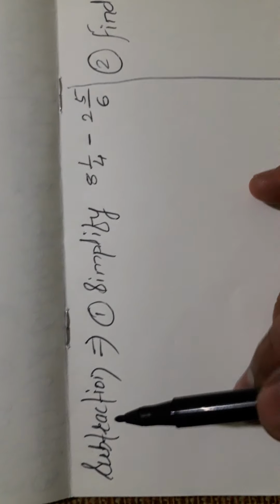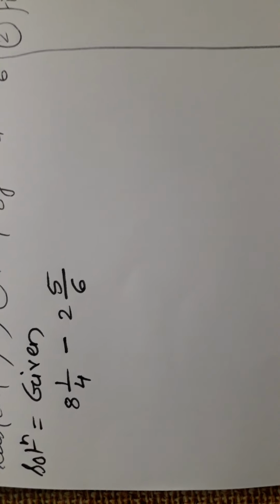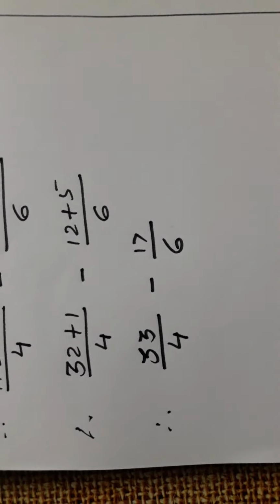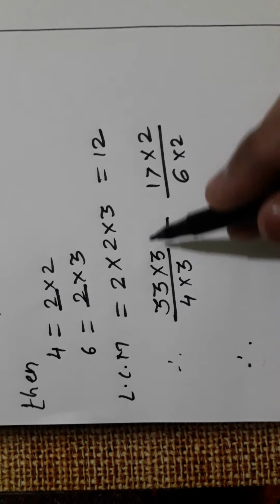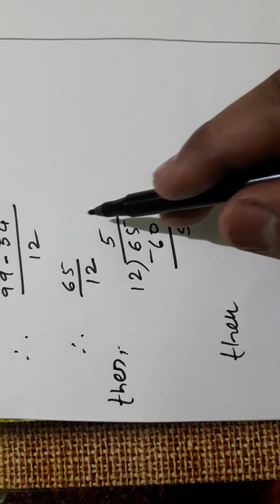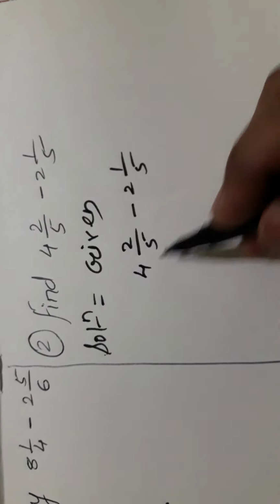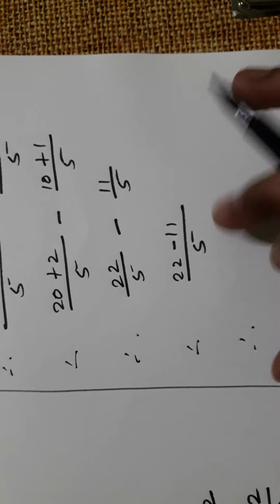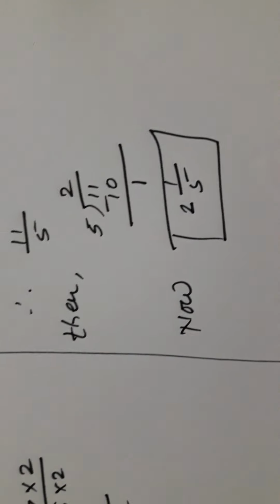Std 6th Subtraction of Mixed Fractions